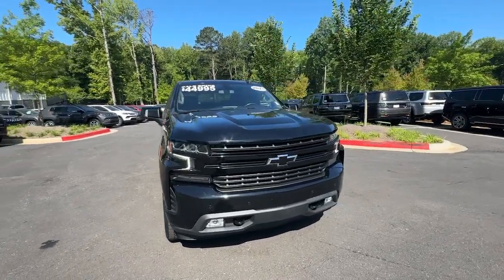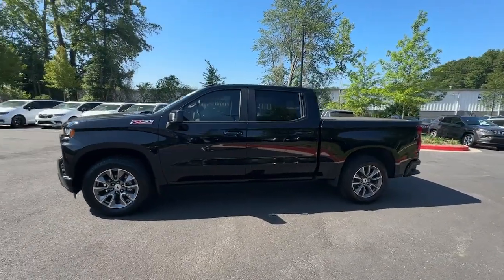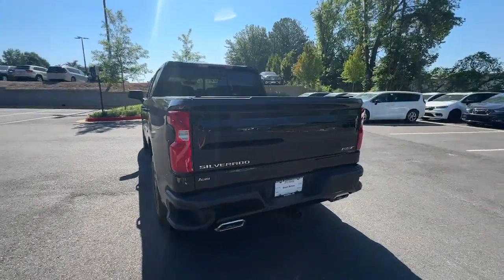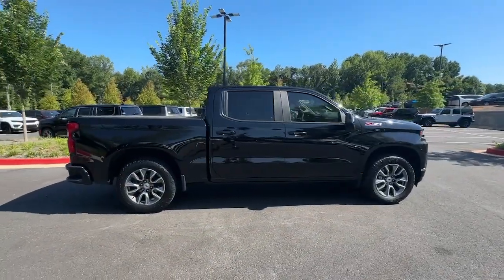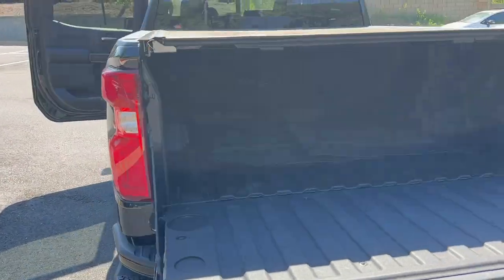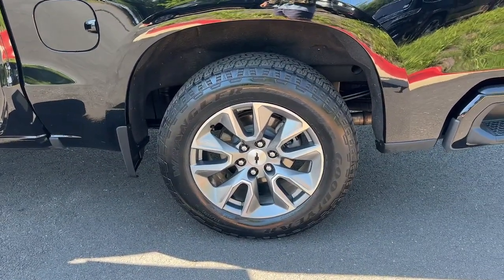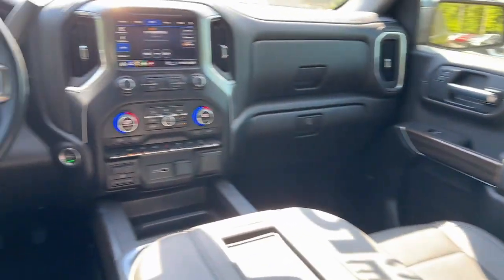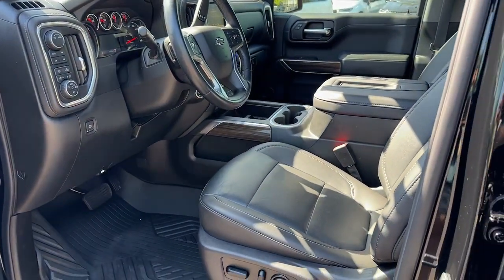2021 Chevrolet Silverado_1500 Atlanta, Roswell, Alpharetta, Johns Creek, Woodstock 38239A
Black Used 2021 Chevrolet Silverado_1500 RST available in 11460 Alpharetta Hwy, Roswell, Georgia at Palmer CDJR. Servicing the Atlanta, Roswell, Alpharetta, Johns Creek, Woodstock, GA area.

Palmer CDJR
11460 Alpharetta Hwy

RST CREW CAB 3.0L I6 TURBODIESEL 4X4 ALL STAR EDITION PACKAGE Z71 OFF ROAD GROUP SAFETY PACKAGE LEATHER PACKAGE CONVENIENCE PACKAGE WITH BUCKETS ADVANCED TRAILERING PACKAGE AUTOMATIC TRANSMISSION FACTORY 20 INCH WHEELS LAND CHANGE ALERT REAR CROSS TRAFFIC ALERT BLIND SPOT & CROSS PATH DETECTION FACTORY TRAILER BRAKE TOUCHSCREEN DISPLAY HEATED SEATS BOSE AUDIO SATELLITE RADIO KEYLESS ENTRY PUSH BUTTON START REMOTE START SIDE AIRBAGS FRONT & REAR PARK ASSIST SENSORS BLUETOOTH STEERING WHEEL MOUNTED AUDIO CONTROLS DUAL POWER SEAT WITH DRIVER MEMORY DUAL ZONE FRONT CLIMATE FACTORY SECURITY SYSTEM HID XENON HEADLIGHTS TONEAU COVER SPRAY IN BEDLINER ALLOYS FOG LAMPS TOWING PACKAGE / HITCH TIRE PRESSURE MONITORING DISPLAY ALL POWER AND MUCH MORE CARFAX CERTIFIED 1 OWNER INCLUDES THE REMAINDER OF THE FACTORY WARRANTY EXTENDED WARRANTY AVAILABLE. Black 2021 Chevrolet Silverado 1500 RST 3.0L I6 4WD 23/29 City/Highway MPGPalmer Dodge is proudly serving... Atlanta Buckhead Duluth Suwanee Alpharetta Cumming Gainesville Flowery Branch Buford Roswell Jasper Canton Woodstock Peachtree Ball Ground Jefferson Athens Augusta Buford Conyers Decatur Tucker Milton Douglasville Alpharetta Marietta Sandy Springs Dunwoody Johns Creek Lawrenceville Lilburn Chamblee Stone Mountain Vinings Norcross Oakwood Sugar Hill Athens Kennesaw Dawsonville. We also service the following states... Georgia Florida Alabama South Carolina North Carolina Mississippi & more.
BOSE SOUND SYSTEM  PREMIUM 7-SPEAKER SYSTEM  with Richbass woofer,TRANSMISSION  10-SPEED AUTOMATIC  ELECTRONICALLY CONTROLLED  with overdrive and tow/haul mode. Includes Cruise Grade Braking and Powertrain Grade Braking Most vehicles built on or after 6-7-2021 with a V8 engine and (MQB) 10-speed automatic transmission will have (NSS) Not Equipped with Automatic Stop/Start  which removes Automatic Stop/Start and its content.),REAR AXLE  3.23 RATIO,LANE CHANGE ALERT WITH SIDE BLIND ZONE ALERT,SEAT  UP-LEVEL REAR WITH STORAGE PACKAGE  60/40 folding bench for Crew Cab models  includes full-length bench seat  seatback storage on left and right side  center fold out armrest with 2 cupholders  full cab width underseat storage  (includes child seat top tether anchor),HD RADIO  Certain 21MY vehicles will include (RG0) Not Equipped with HD Radio  which removes (U2L) HD Radio. See dealer for details.),POWER OUTLET  INSTRUMENT PANEL  120-VOLT  (400 watts shared with (KC9) bed mounted power outlet),Z71 OFF-ROAD PACKAGE  includes (Z71) Off-Road suspension  (JHD) Hill Descent Control  (NZZ) skid plates and (K47) heavy-duty air filter Includes Z71 hard badge  (N10) dual exhaust  (PZX) 18 bright silver painted wheels  (XCK) 265/65R18 all-terrain  blackwall tires and (NQH) 2-speed transfer case.,HD REAR VISION CAMERA,ENGINE  DURAMAX 3.0L TURBO-DIESEL I6  (277 hp [206.6 kW] @ 3750 rpm  460 lb-ft of torque [623.7 N-m] @ 1500 rpm) Includes (KW5) 220-amp alternator and (K05) engine block heater.),WHEELS  20 X 9 (50.8 CM X 22.9 CM) PAINTED ALUMINUM  with machine face and Argent Metallic pockets,USB PORTS (INSIDE CONSOLE WITH BUCKET SEATS)  2  also includes 1 SD card reader and auxiliary jack,RST PREFERRED EQUIPMENT GROUP  includes standard equipment,TIRE  SPARE 255/80R17SL ALL-SEASON  BLACKWALL,TIRES  275/60R20SL ALL-TERRAIN  BLACKWALL  (Includes (QAQ) spare tire.),JET BLACK  LEATHER-APPOINTED FRONT SEAT TRIM,CONVENIENCE PACKAGE WITH BUCKET SEATS  includes (A50) bucket seats  (D07) center console  (CJ2) dual-zone automatic climate control  (A2X) 10-way power driver seat including power lumbar  (KA1) heated driver and passenger seats  (KI3) heated steering wheel and (N37) manual tilt-telescoping steering column; Includes (R7O) Cloth Rear Seat with Storage Package and includes (SNR) Up-level Rear Seat with Storage Package.),GVWR  7200 LBS. (3266 KG),FRONT AND REAR PARK ASSIST  ULTRASONIC,CENTER CONSOLE  FLOOR-MOUNTED  with cup holders  cell phone storage  power cord management  hanging file folder capability,HILL DESCENT CONTROL,SKID PLATES,SEATS  FRONT BUCKET  with center console,BLACK,POWER OUTLET  BED MOUNTED  120-VOLT  (400 watts shared with (KI4) instrument panel mounted power outlet),WINDOW  POWER  REAR SLIDING  with rear defogger,UNIVERSAL HOME REMOTE,ENGINE BLOCK HEATER,WHEELHOUSE LINERS  REAR,BED PROT